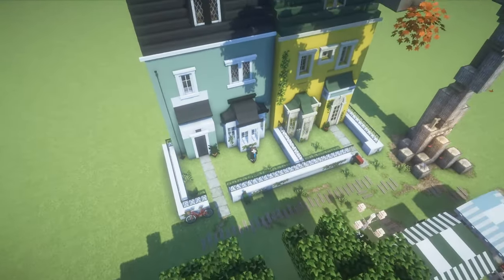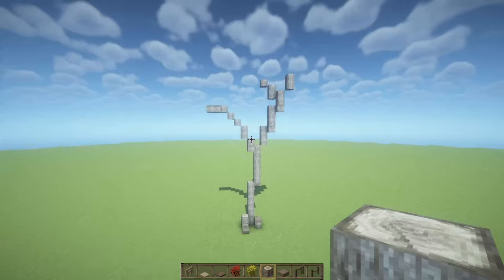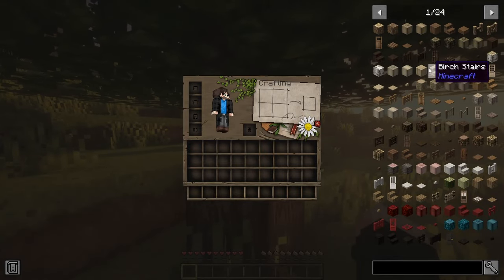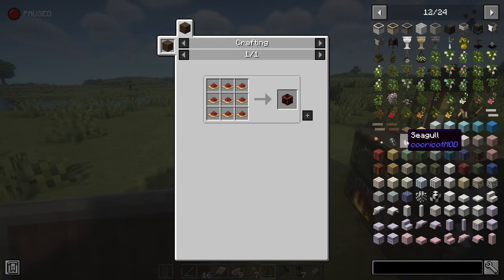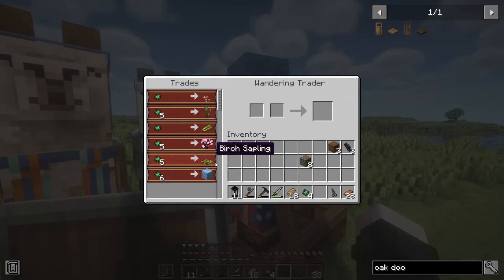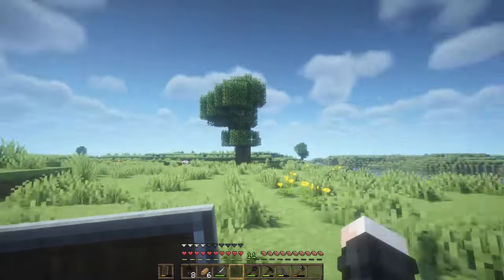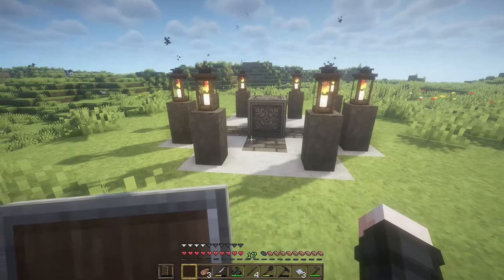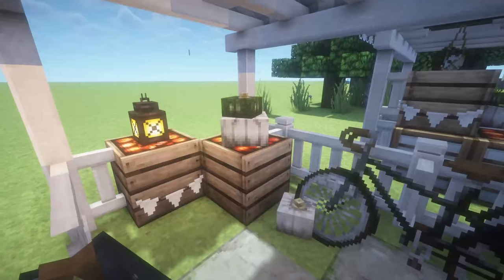The Most Beautiful Building Mod - Minecraft Cocricot Review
Today I'm bringing something different and playing around with the Cocricot Mod which has some of the most beautiful visuals I've seen in a while.

____________________________My Links__________________________

TIMESTAMPS
00:00 Intro
00:45 Random Things
1:17 Tree
2:01 Structure
2:39 Survival Gameplay
8:46 Final Builds & Thoughts
9:37 Outro